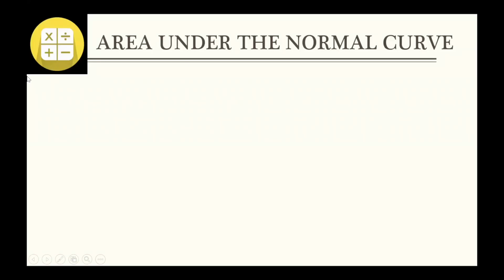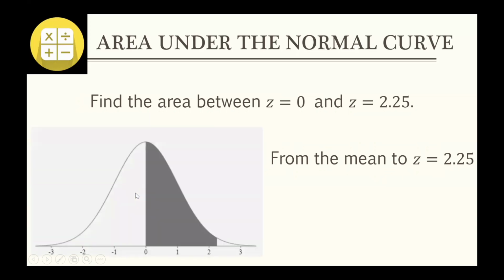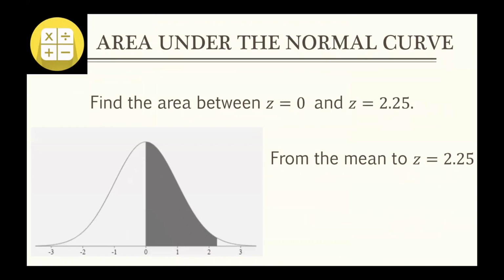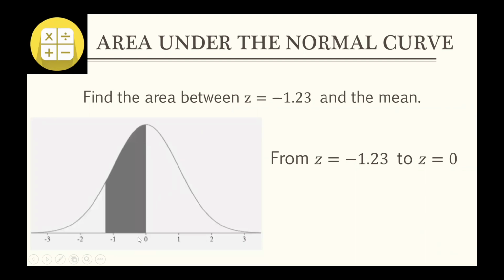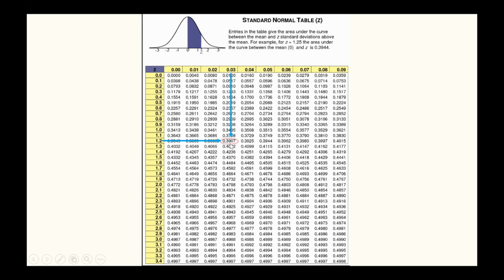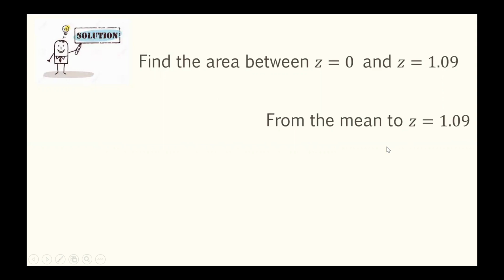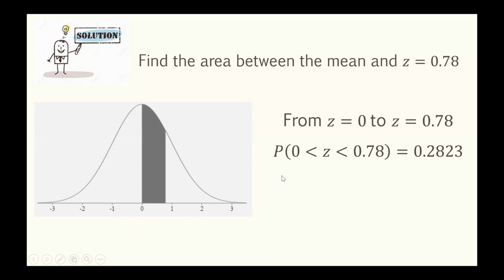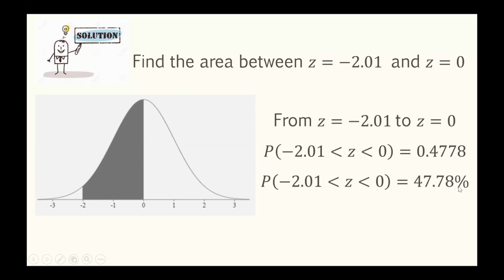STATISTICS AND PROBABILITY: Part 2. Area Between 0 and Any z score